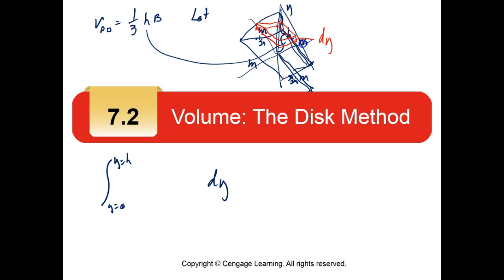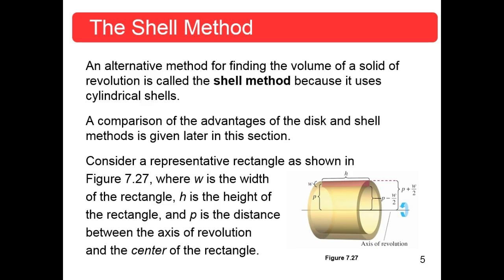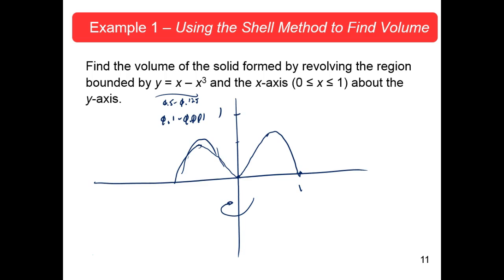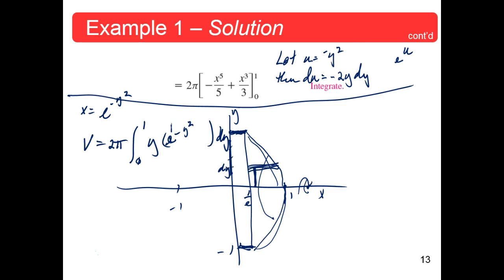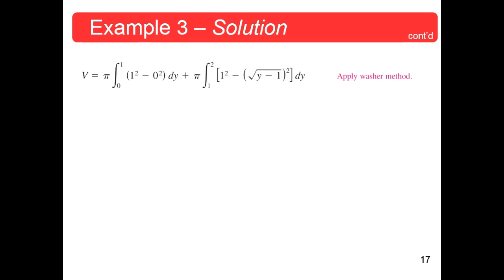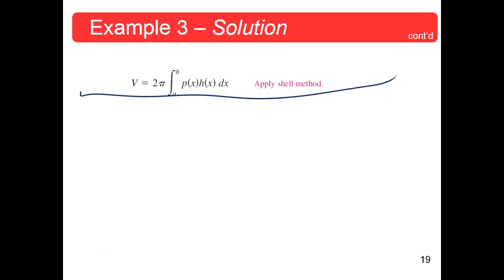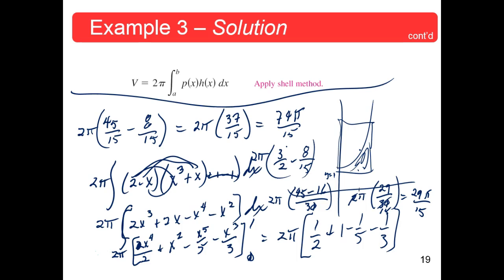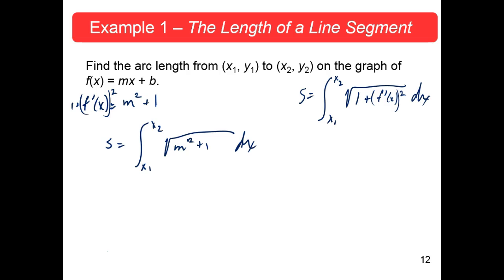MTH126 Sections 7.2-4